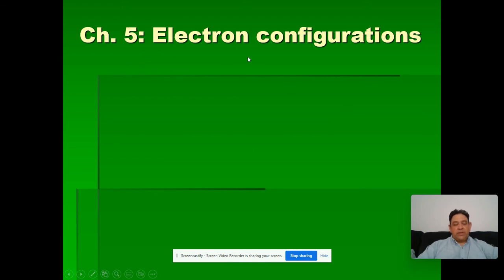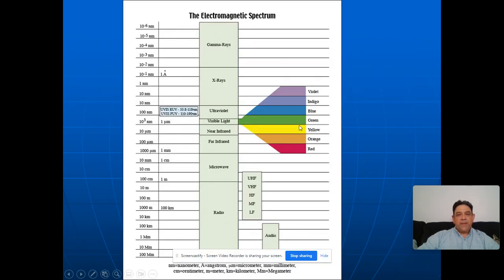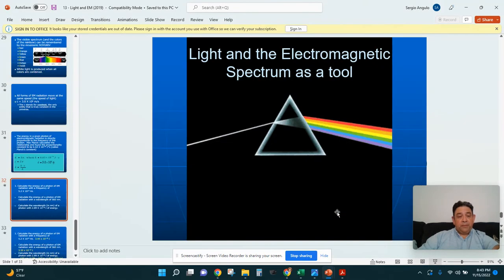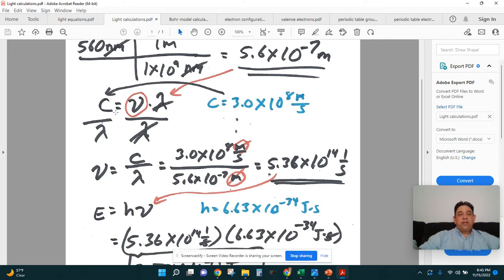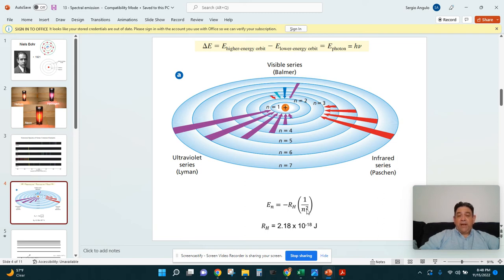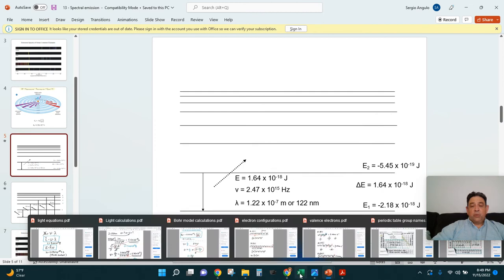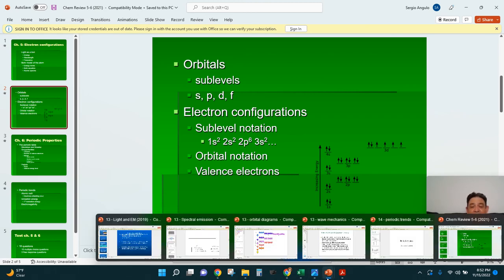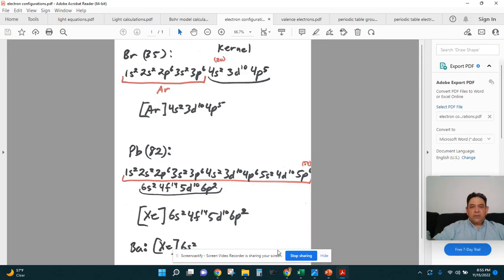Review 5-6, part I